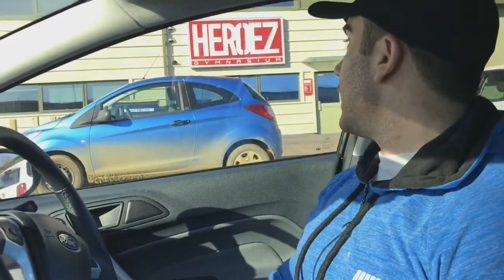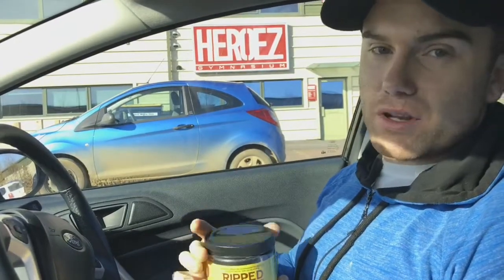Session At Heroez Gym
Mixed up my session and went and tried Heroez gym in Carterton, really like the atmosphere and the hero theme they have going on.